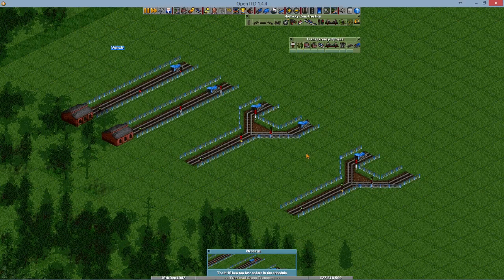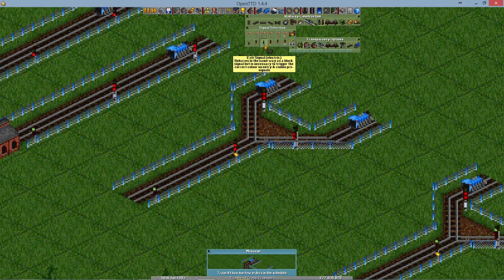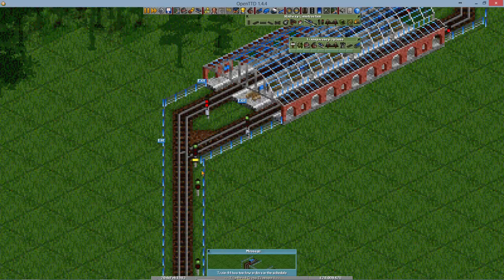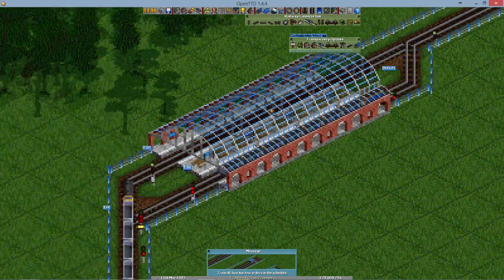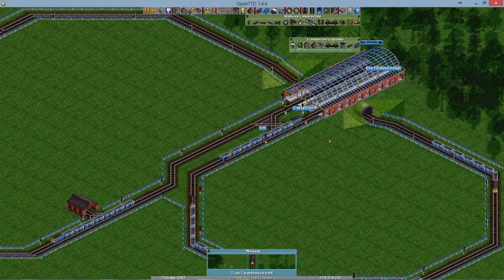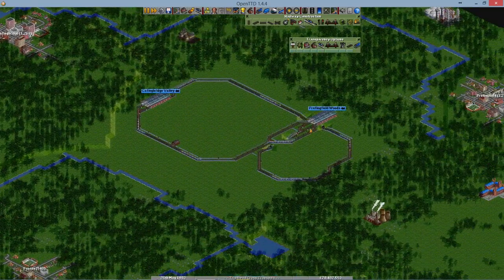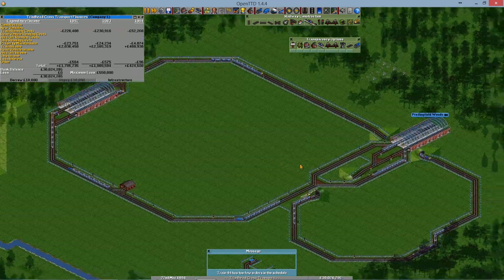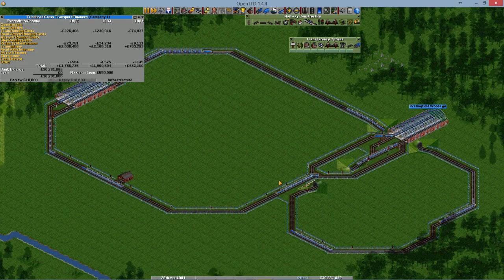OpenTTD Guide: Station Basics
This guide covers Entry/Exit signals, along with basic RoRo & terminus station design.